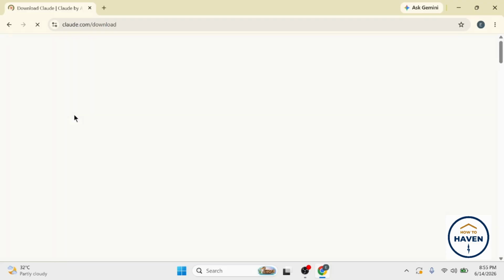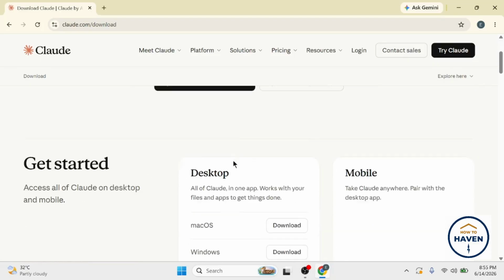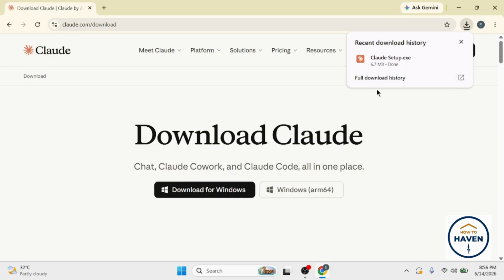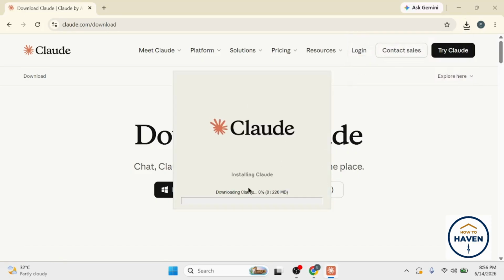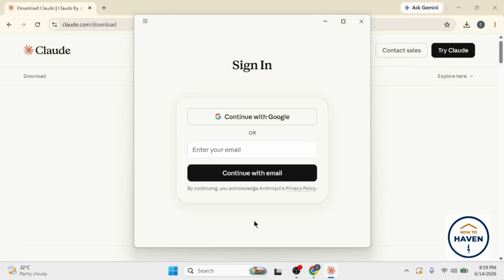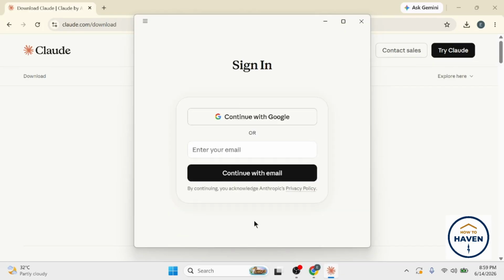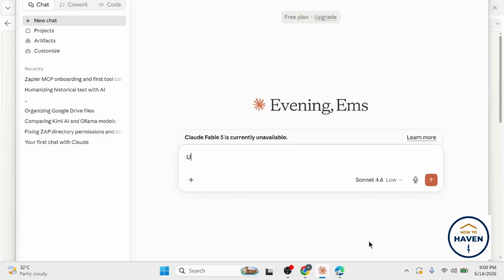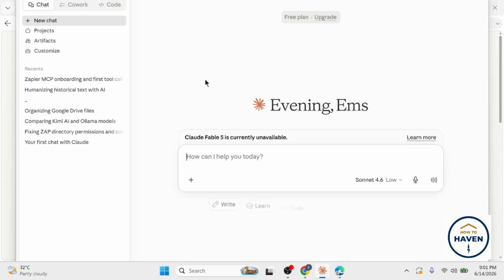How To Download Claude AI app on desktop | Install Claude on desktop Easily (2026)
Learn how to install Claude on your PC step by step. This quick tutorial shows you how to get Claude set up on your computer so you can start using Claude AI from your desktop.